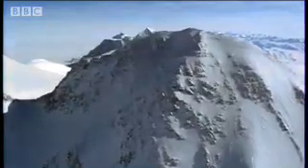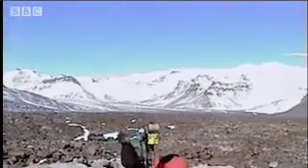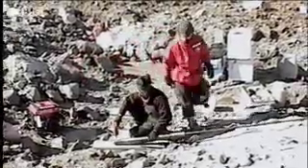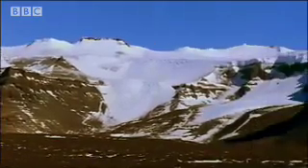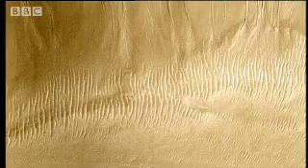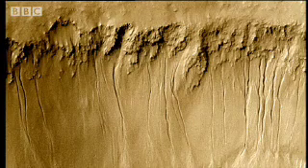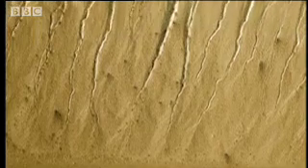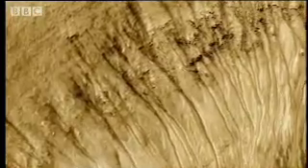Thawing out Martian Life Forms? | Life on Mars | BBC Studios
In Antarctica, drilling work undertaken by scientists from Russia and NASA has led to the discovery of bacteria buried in frozen ground. Mars has a similar cold climate to Antarctica, so could there be bacteria on Mars? Recent images of Mars indicate that in some areas of the planet the permafrost is melting, which means life could be slowly reviving there.